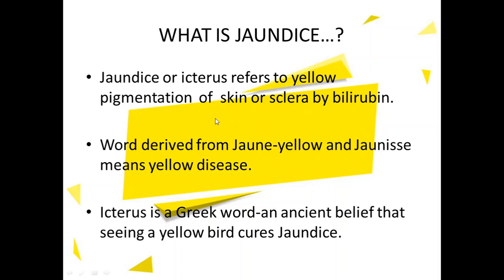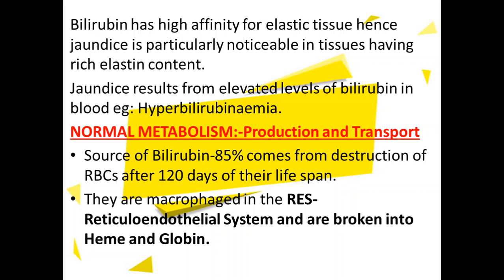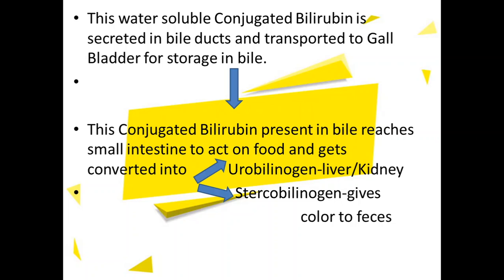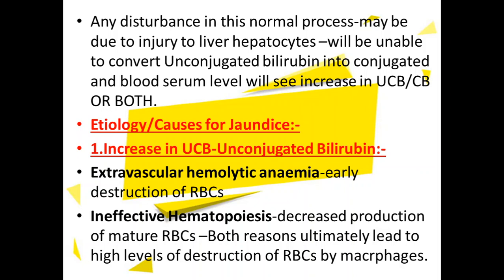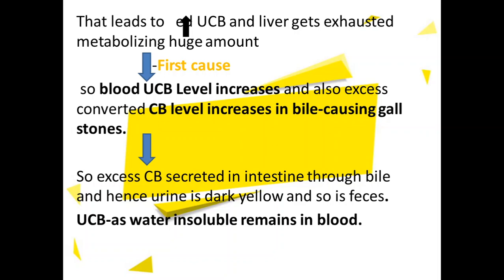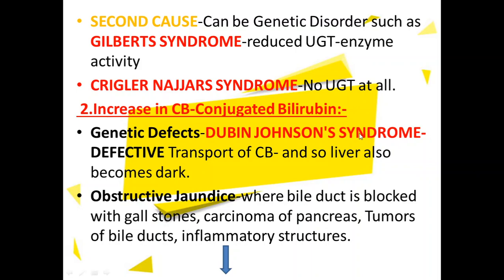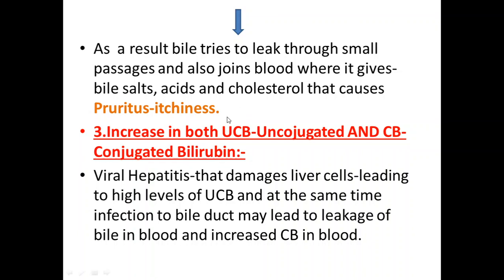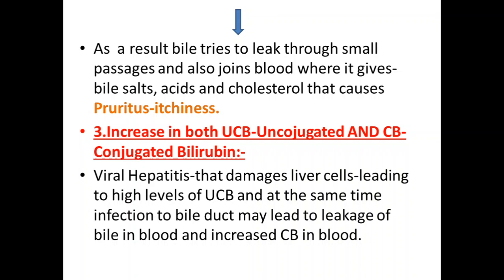JAUNDICE-Introduction, Causes and Pathophysiology